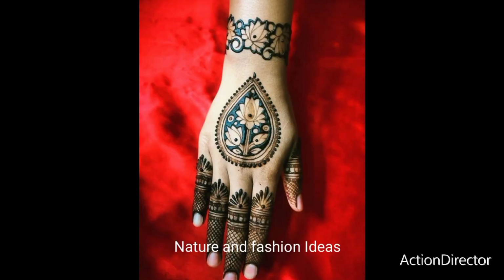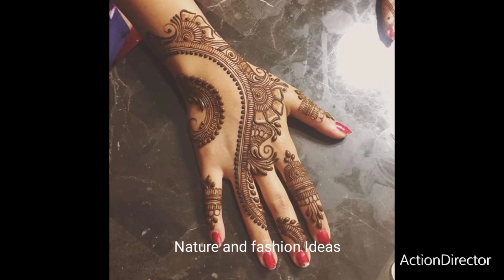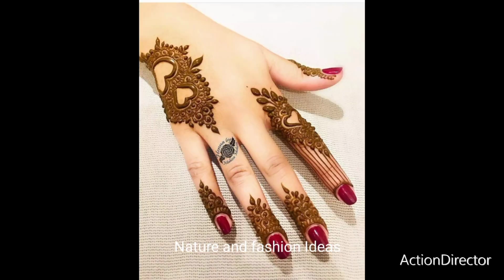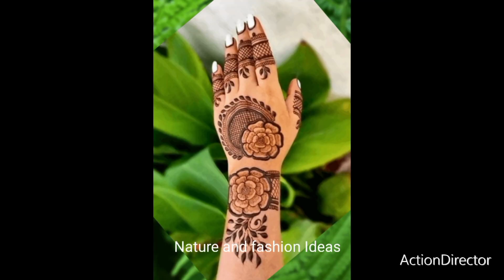Simple and Stylish back hand mehndi designs 2024💙//Back hand henna collections 2024💙//Mehndi images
full hand mehndi designs , wedding mehndi designs ,latest folral mehndi designs,